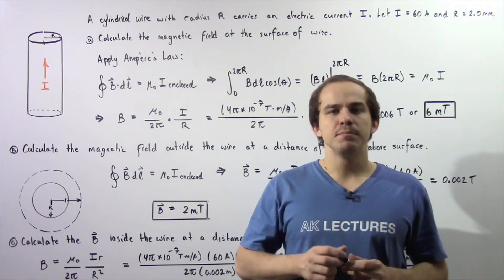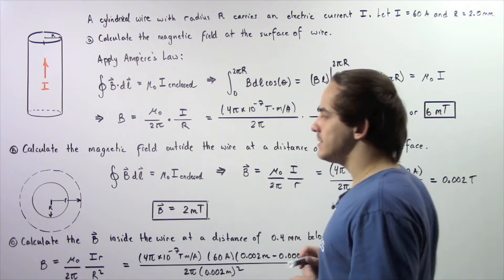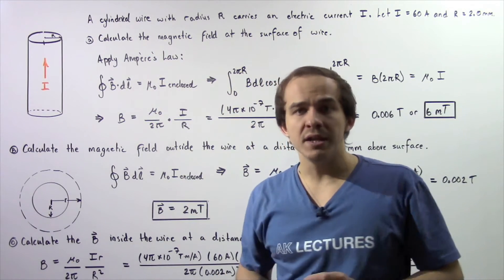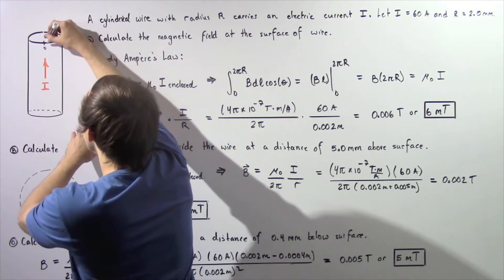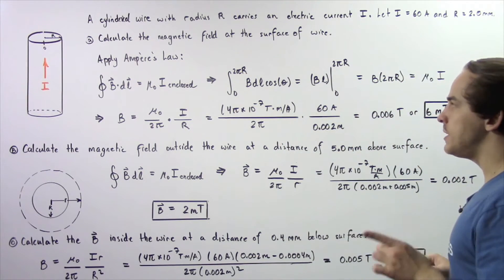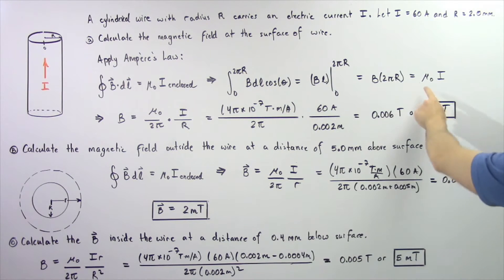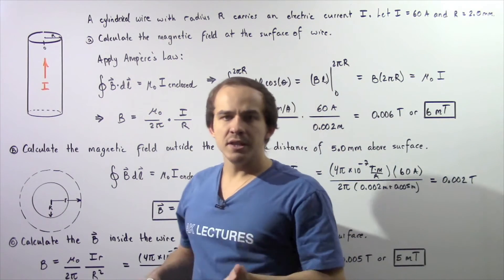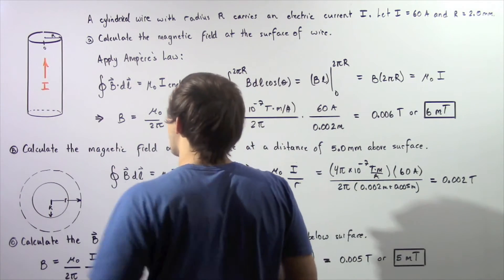Ampere's Law Example # 2